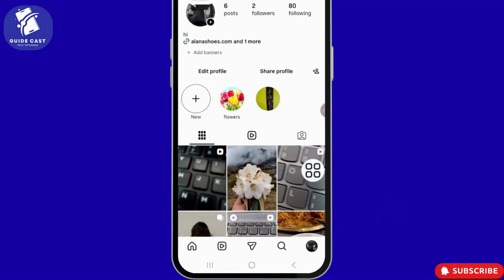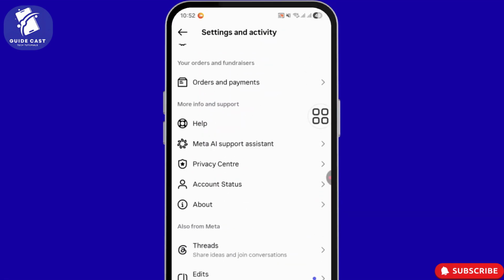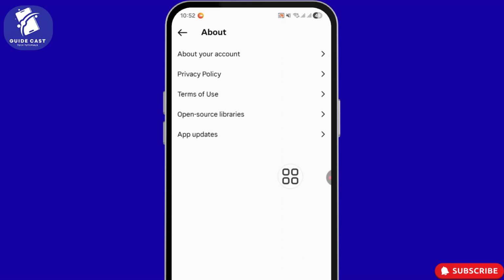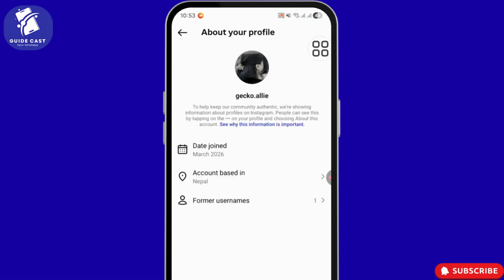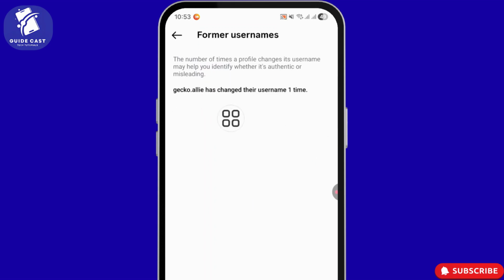How To Remove Former Username On Instagram?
This tutorial shows how to access profile settings, update your username, and manage visibility of previous usernames.

Timestamps:
00:05 – Open Instagram
00:15 – Go To Profile
00:28 – Open Edit Profile
00:42 – Change Username
00:58 – Manage Username Visibility
01:18 – Done

Updating your username can help refresh your profile identity and control what appears publicly.